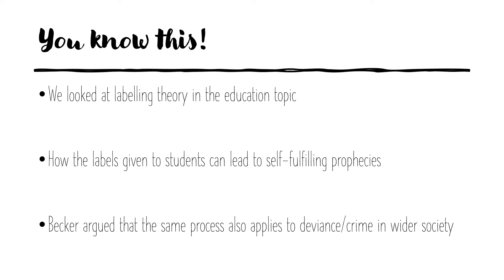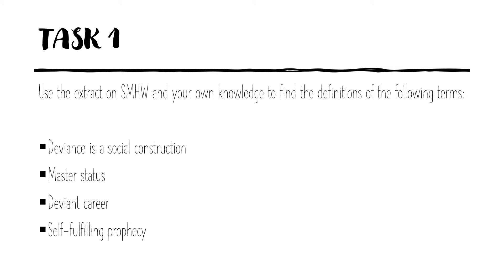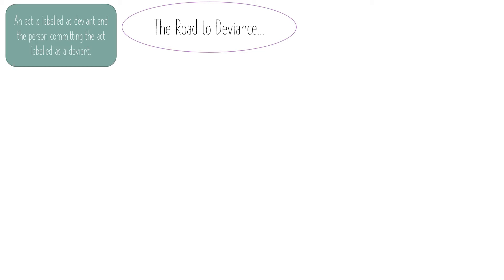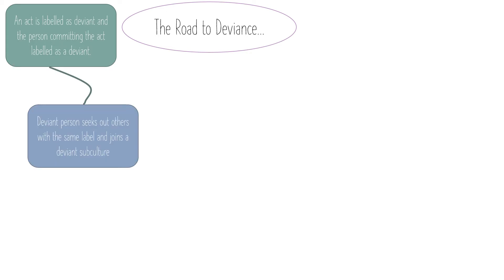Lesson 13 - Labelling Theory & Crime